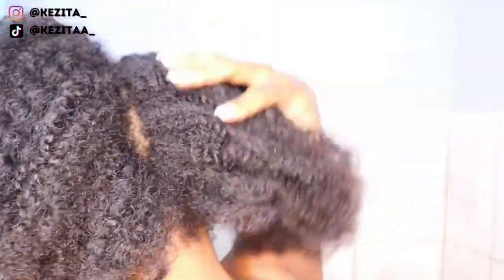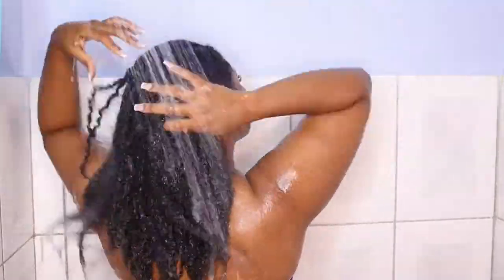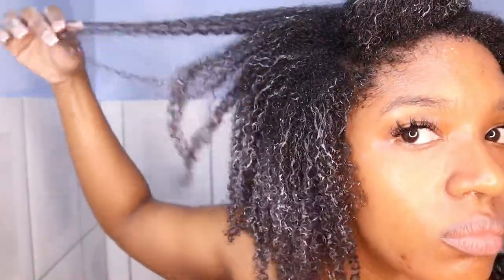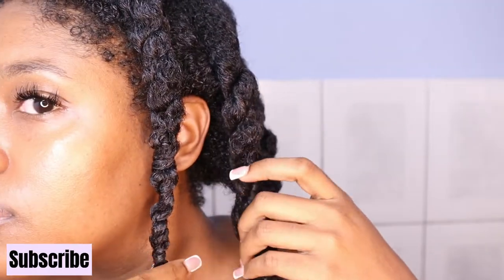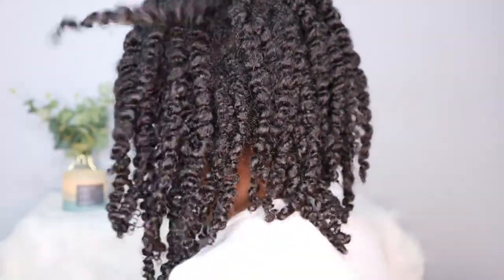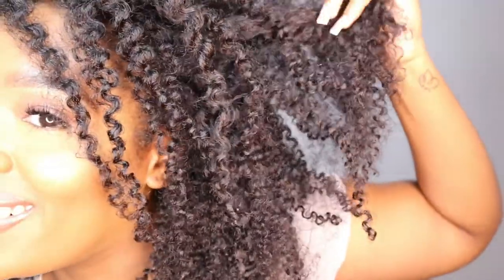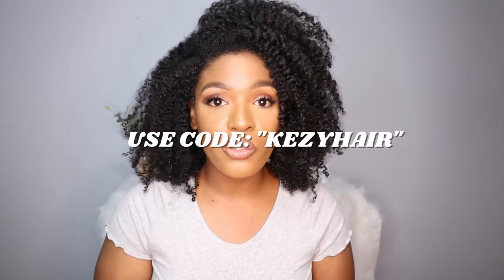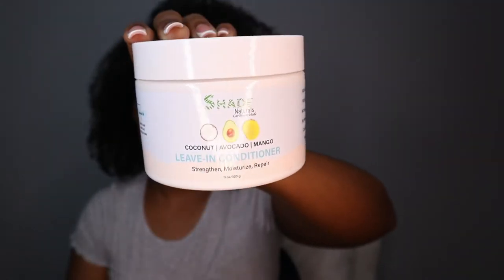Shade Naturals Hair Products | Revive Dry Curls | Shade Naturals Deep Conditioner Hair Oil | kezy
Hey loves I haven't posted a natural hair video in a minute and well if you have been around with me for a while maybe you have noticed that this is my first love. When Shade Naturals reached out to me asking to do this collab I jumped on it because I was mad excited about their new products and well I literally put my trust in their products so for that I hope this video was worth the watch!

🎉310KEZIAH15YT

list=PLwL5fC66T2lPWoYan9HITaMPopT0-YiXe